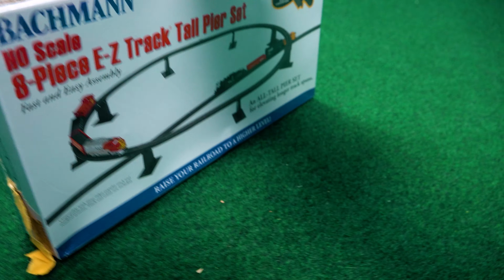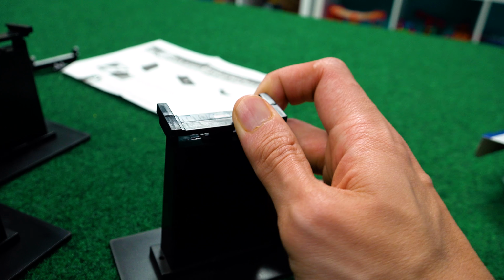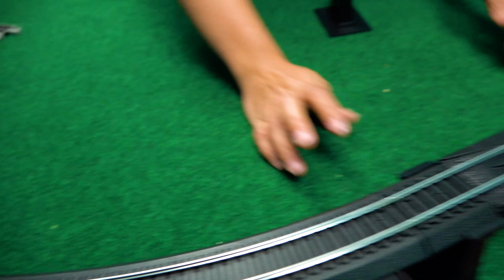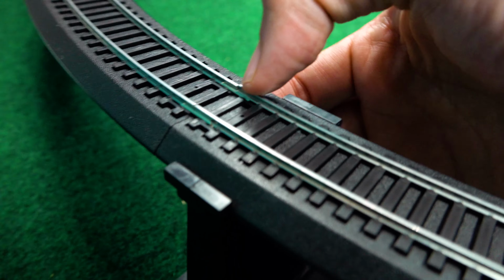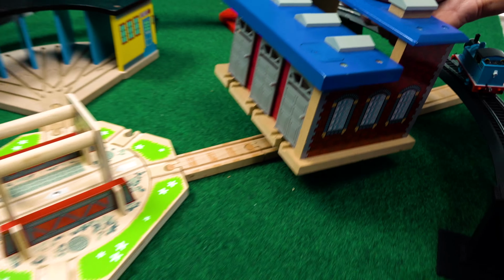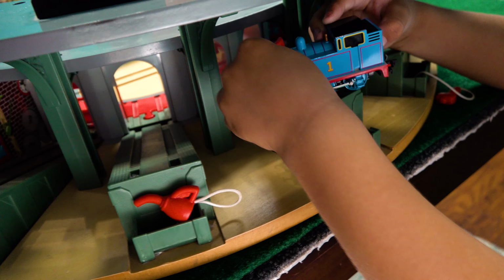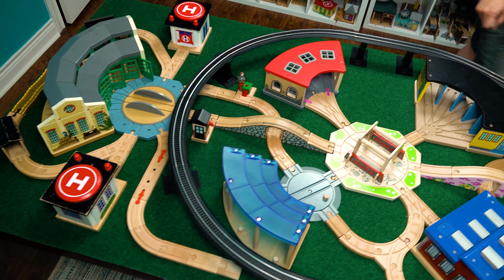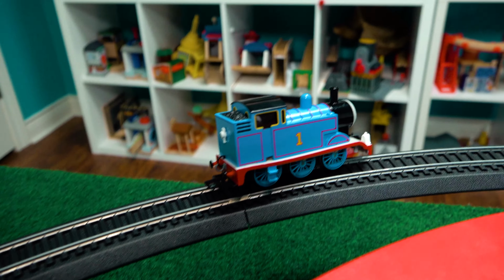Toys for Kids! Thomas and Friends Bachmann Elevated | Fun Toy Trains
Today on Izzy's Train Time we're playing with Thomas and Friends! Woah! Our family had so much fun playing with these toy trains for kids including Wooden Railway, Thomas, Bachmann, and more!